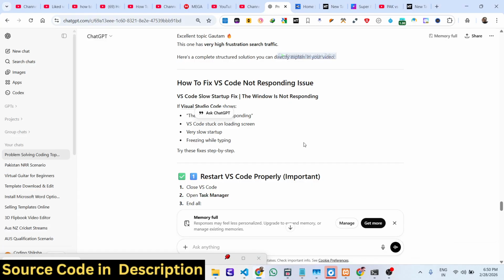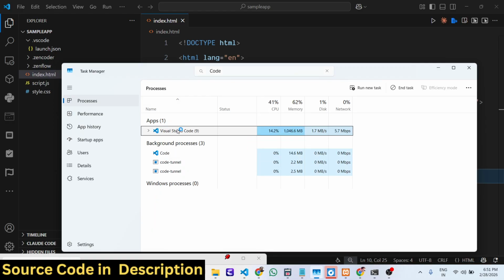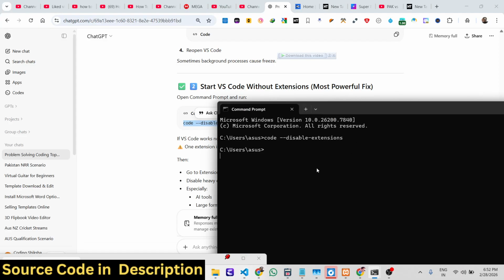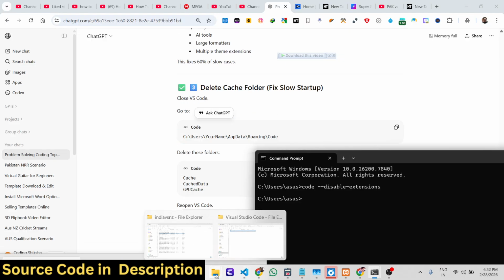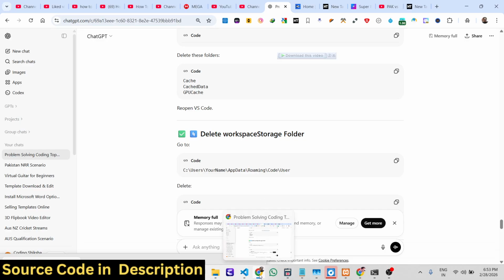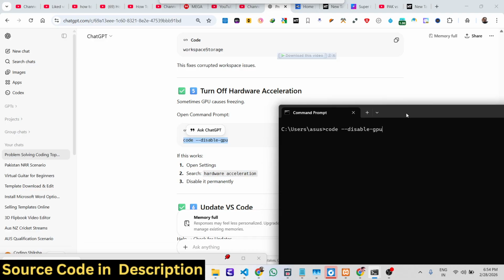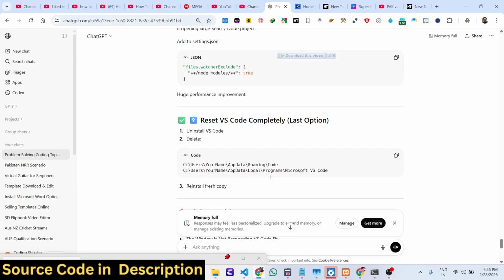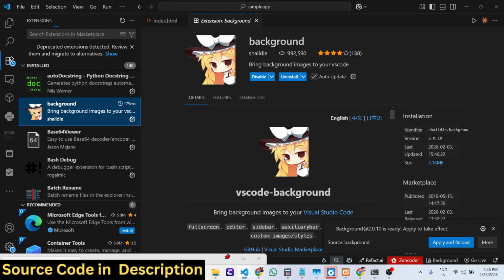How To Fix VS Code Not Responding Issue | VS Code Slow Startup Fix | Window Is Not Responding Error